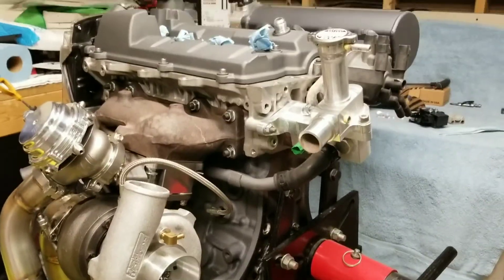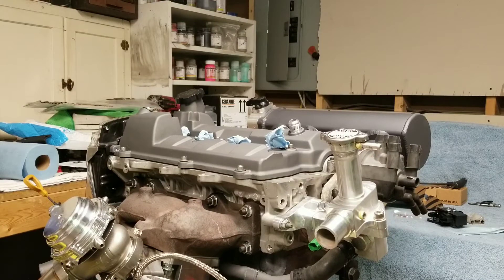RacerX mr2 valve cover spacer and flex fuel sensor first look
Install of the valve cover spacer and unboxing of the flexfuel sensor